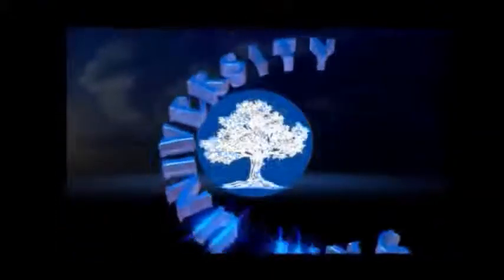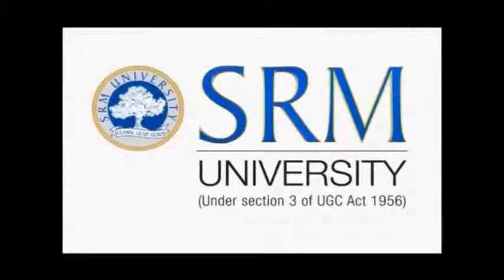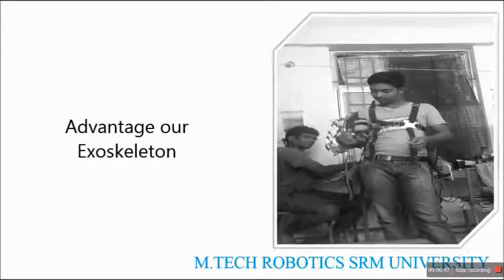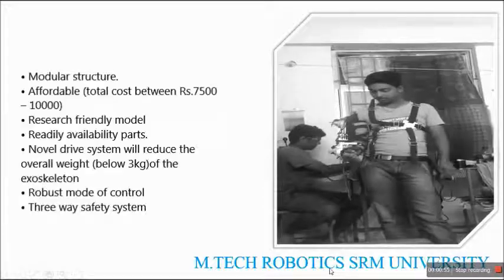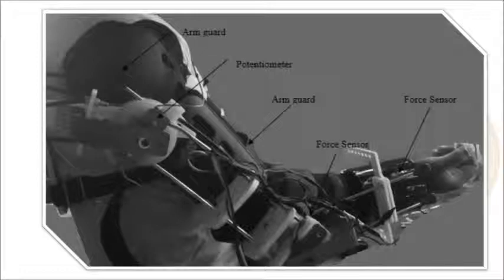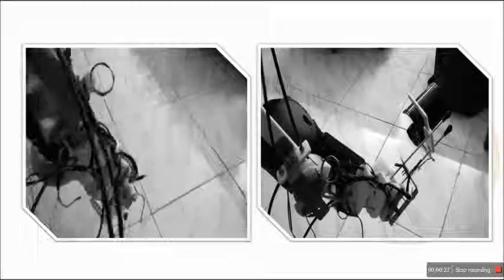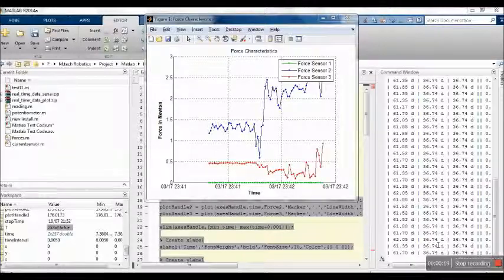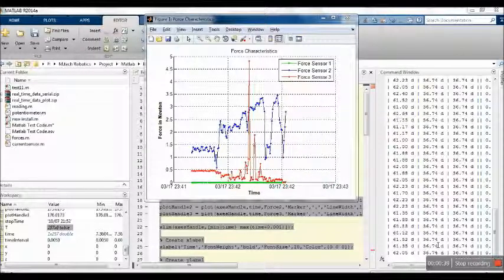DESIGN AND DEVELOPMENT OF POWERED UPPER LIMB EXOSKELETON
Designing an exoskeleton for the human arm requires knowledge about the joint torques due to gravity, residual forces and the torque required for arm movements. The objective of this project is to describe these characteristics and
its relation with other controlling parameters that are required to run the
exoskeleton. For finding out these parameters experiments were conducted by moving the arm to various positions in the sagittal plane and then measuring the force on the forearm. This force is then converted to torques at the elbow and shoulder and the tabulated values are presented in the project. The existing
exoskeletons were bulky and heavy which made them limited to applications
because of its complexity. This created the need for a system which is economical, light weight and can provide more dexterity than the existing ones. Therapies in rehabilitation process do not require extremely complex designs.
The proposed wearable exoskeleton builds upon our research experience in wire
driven manipulators and design of rehabilitative systems. This cable drive system
will help in reducing the overall weight of the exoskeleton and in a robust mode of control of the exoskeleton movements. This project describes the dynamic analysis of the exoskeleton and the experiment carried out on five subjects to determine the relation to the controlling parameters.